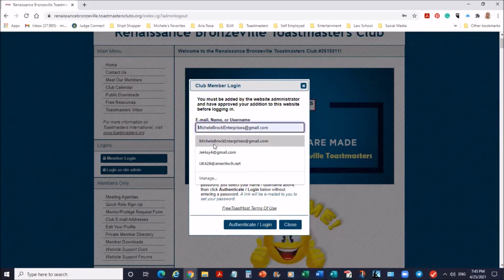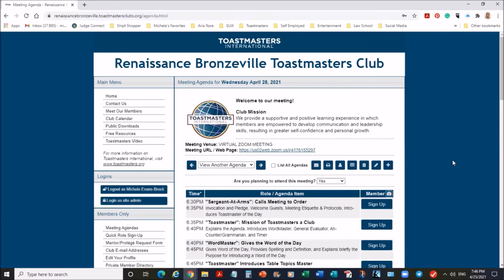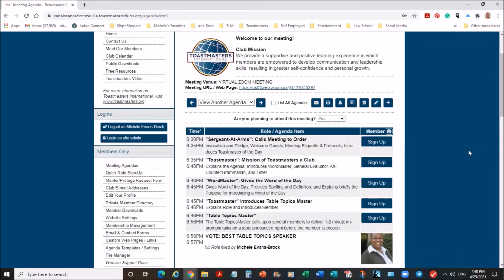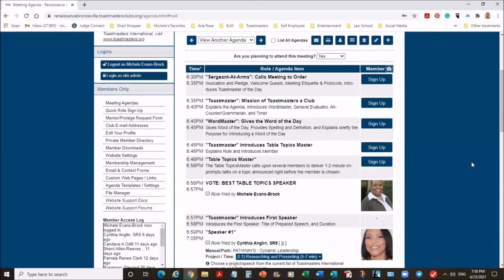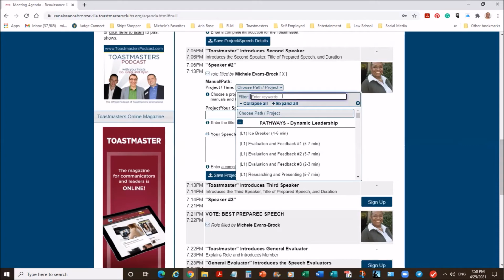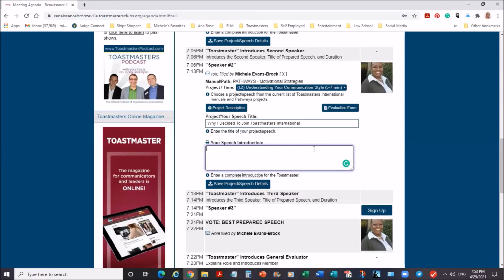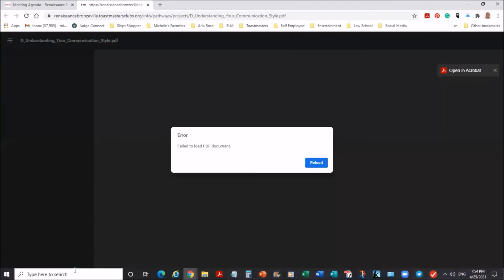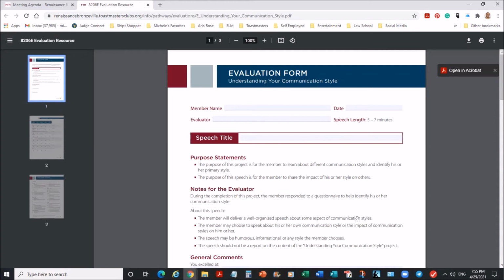FreeToast Host - AGENDA TUTORIAL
by Michele Evans-Brock, Vice President of Education & Charter Member

Toastmasters International is a worldwide non-profit educational organization that helps its individuals to hone their public speaking and leadership skills by learning by doing in a supportive, no-pressure atmosphere.

Toastmasters can help you to:
■ think on your feet
■ speak confidently
■ build your network
■ demonstrate leadership skills
■ be prepared for new opportunities

REGULAR MEETING DATES:
2nd and 4th Wednesdays

TIME:
Begins promptly at 6:30 PM
(Please arrive by 6:15 PM)

Due to COVID-19 RBTC is hosting virtual meetings.